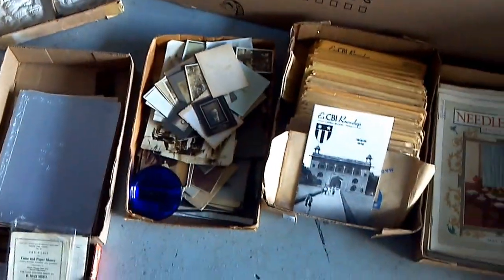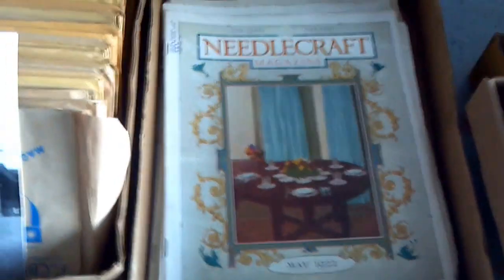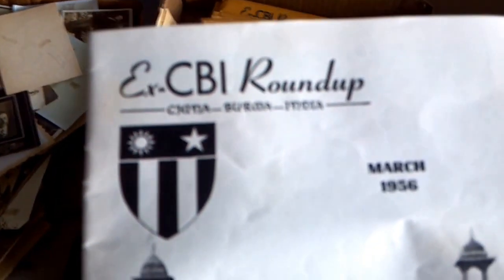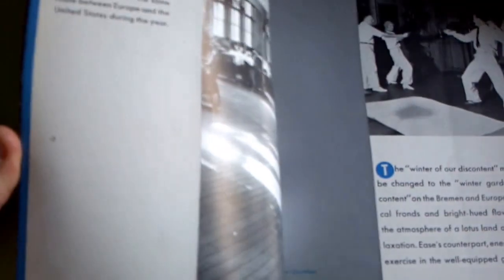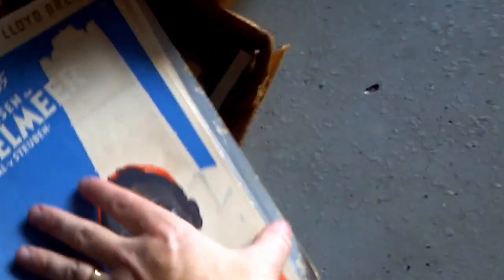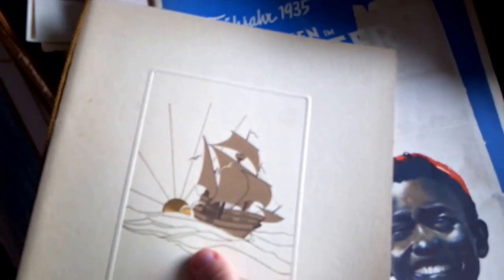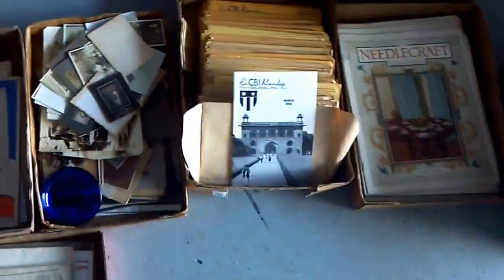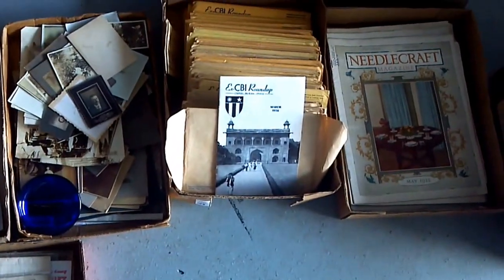The Resale Grind - Auction Finds